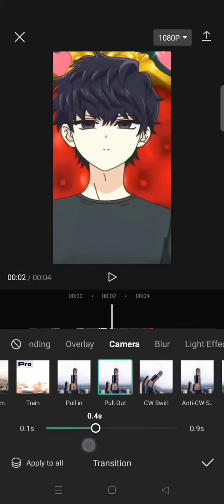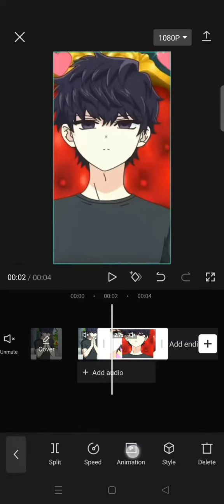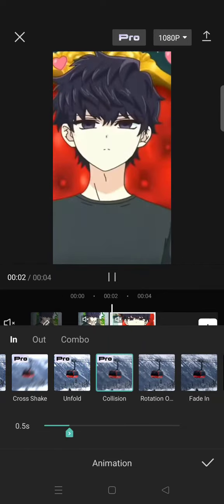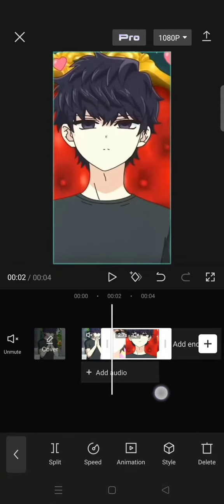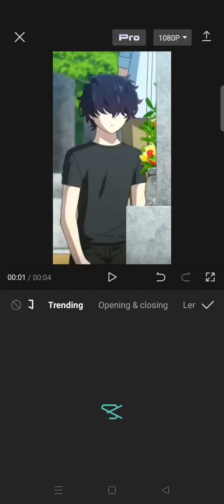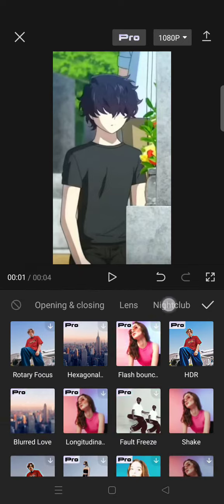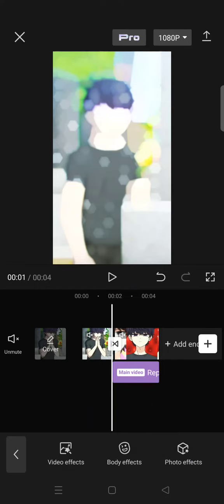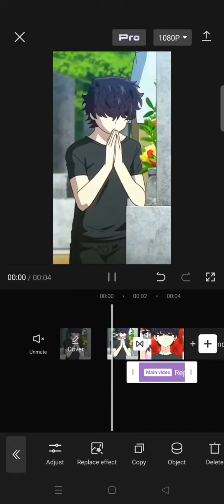Smooth Shake Tutorial: How Can You Create a Smooth Shake Transition for Your Videos on CapCut?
Try creating this smooth shake transition for your next edit on CapCut